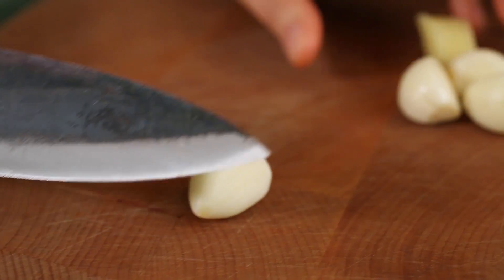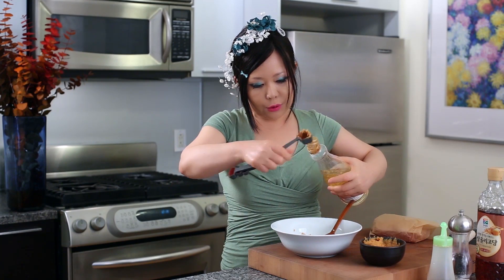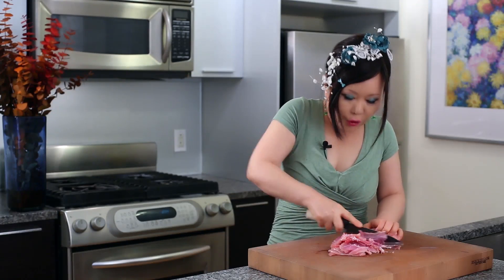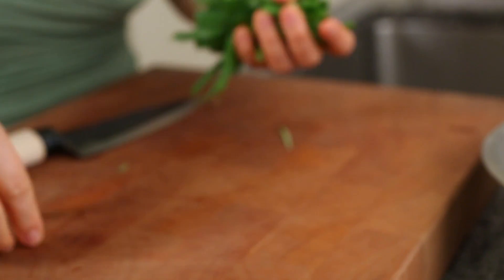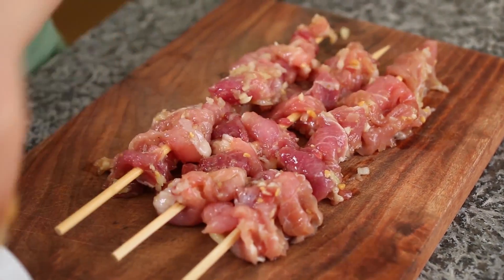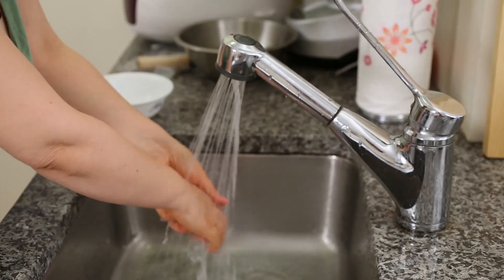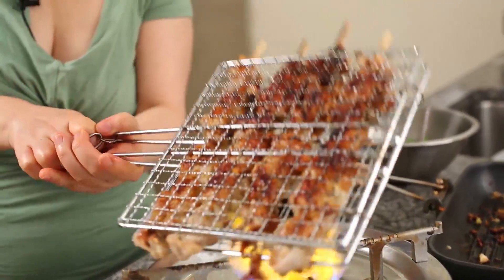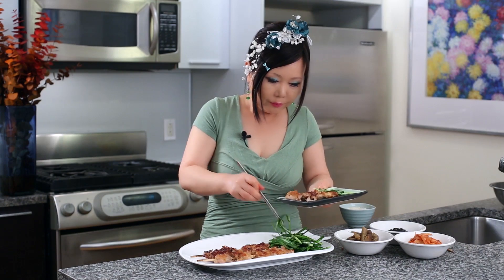Grilled pork skewers (Maekjeok: 맥적)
These savory pork skewers are a delicious alternative to classic bulgogi and perfect for meat eaters of all ages and tastes. They will especially be appreciated by guests who don't like spicy food.